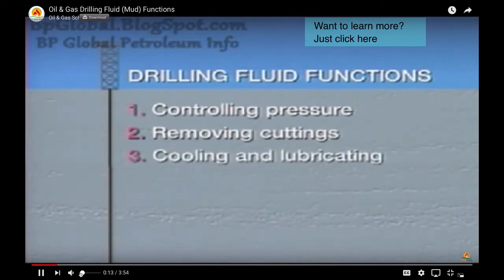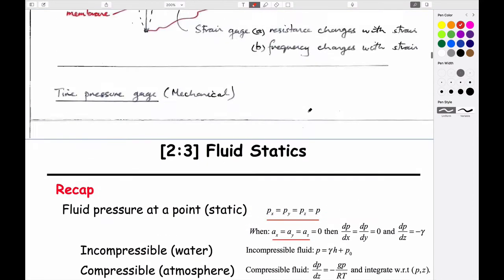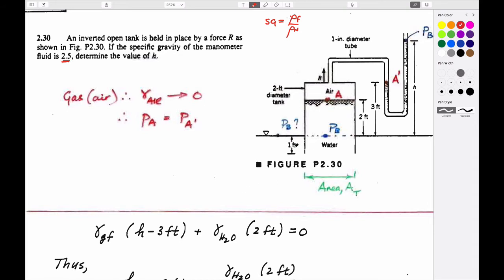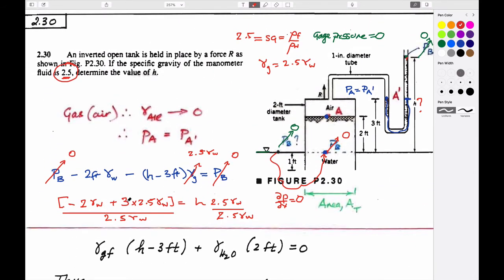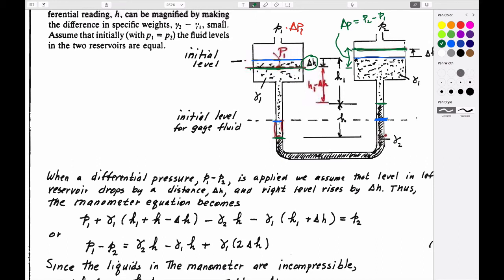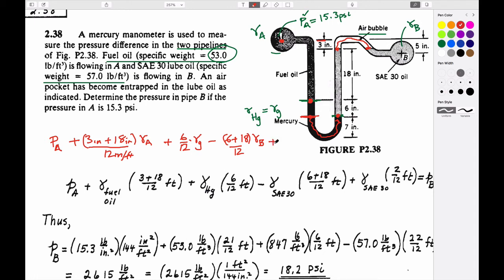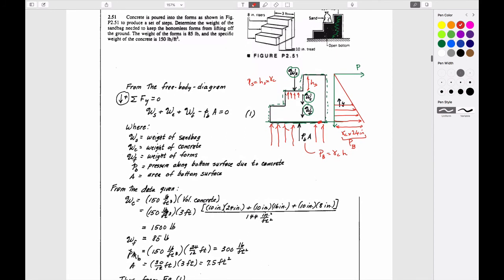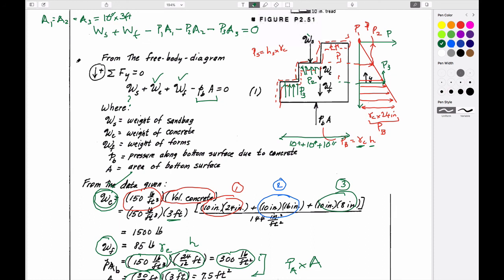2:3 Examples - Suction, Manometry, Slightly Compressible Fluids